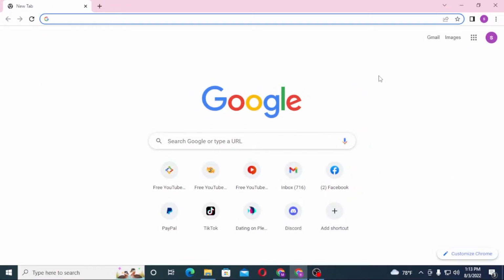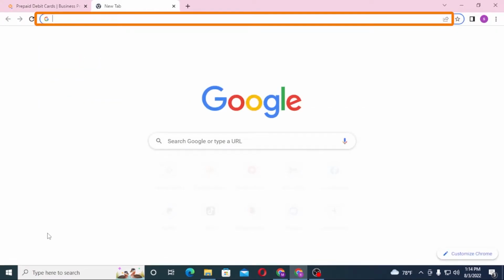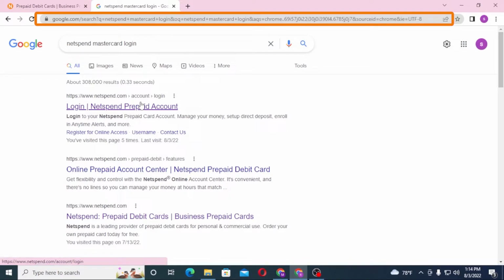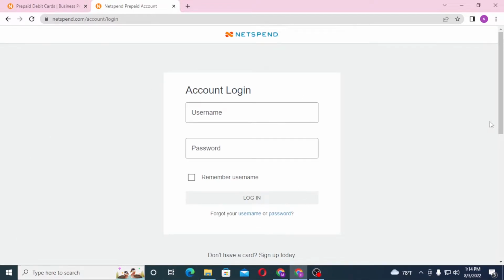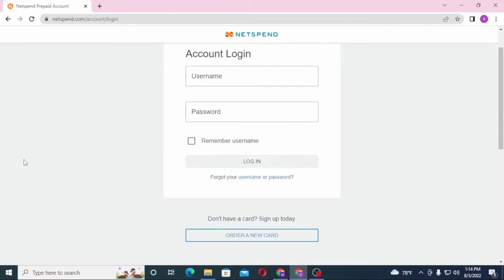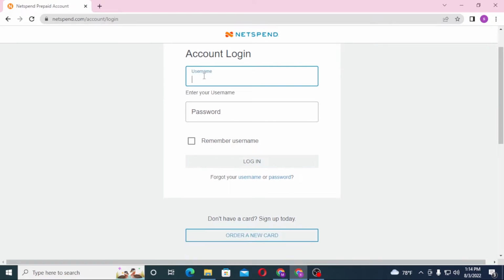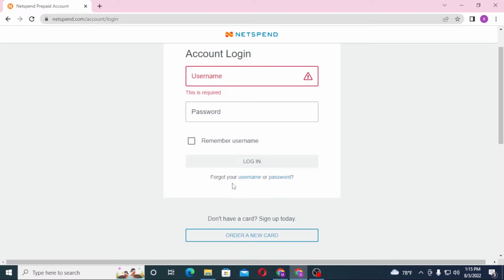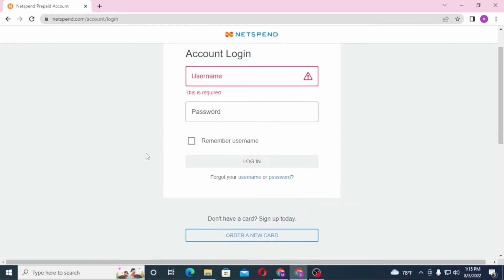How to Login to Netspend Mastercard Online? Sign into Netspend Mastercard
Learn to log in to Netspend MasterCard online. You can also sign into your Netspend master card online. This video will show you how to sign in to your NetSpend MasterCard with quick and easy steps. So, watch till the end to get online access to your Netspend Mastercard.